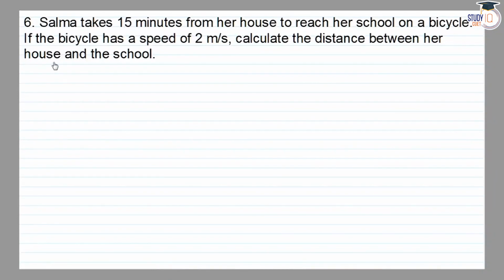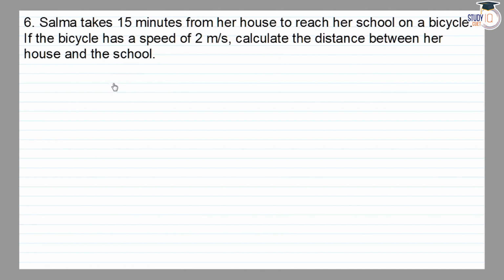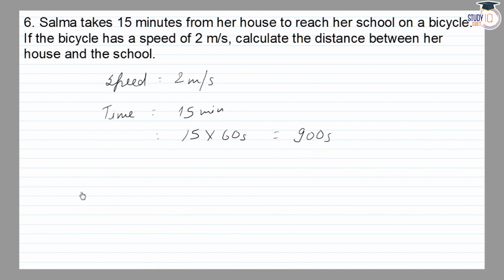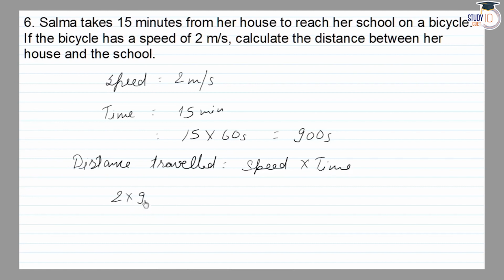NCERT Solutions Class 7 Science Chapter 13 Question No. 6 | Motion and Time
*Question* -
Salma takes 15 minutes from her house to reach her school on a bicycle. If the bicycle has a speed of 2 m/s, calculate the distance between her house and the school.

In this video, unravel the complexities of Question 6 from Chapter 13 of NCERT Class 7 Science. Delve into the fundamental concepts of motion and time as we break down the solution step by step. From understanding the problem statement to applying key principles, follow along for a comprehensive explanation that ensures clarity and mastery. Whether you're a student seeking clarity or an educator looking to enhance teaching strategies, this video provides invaluable insights into solving motion and time-related queries.